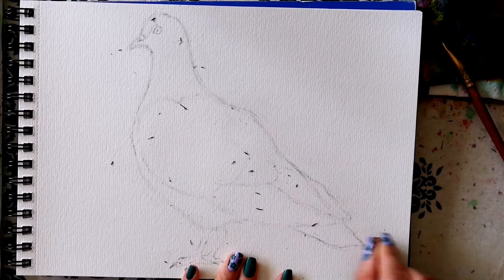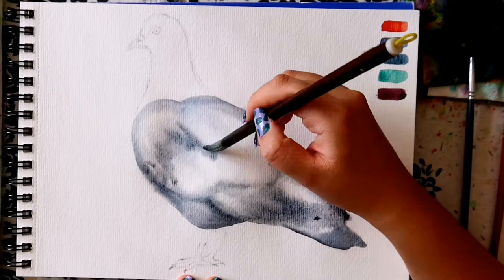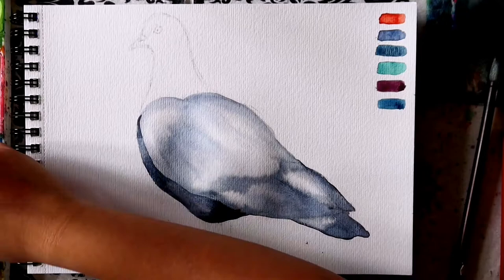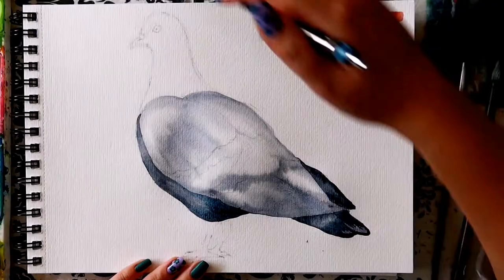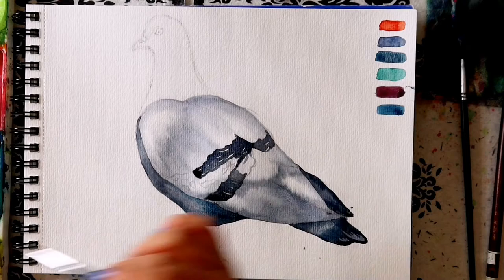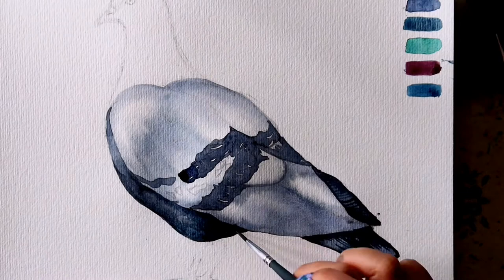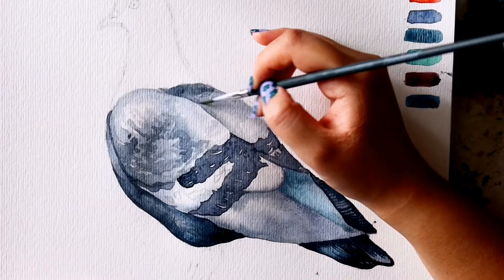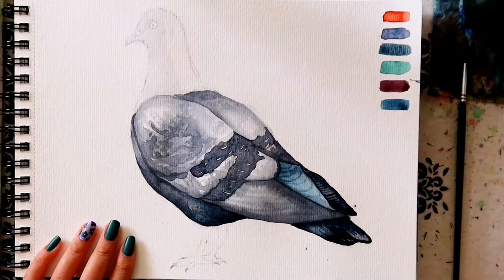Watercolor Pigeon Painting Process step by step // Beginner Watercolor Animals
Hello! In this video I will be sharing my thought process with this watercolor pigeon painting timelapse. If you want more videos on watercolor birds, then you can check out my watercolor animals playlist for more!